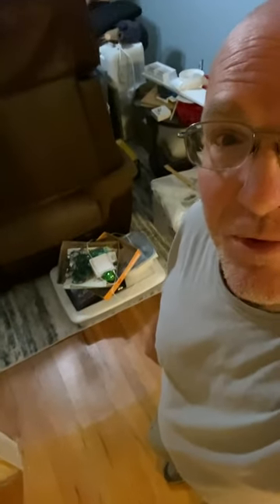Process of installing Pergo laminate flooring